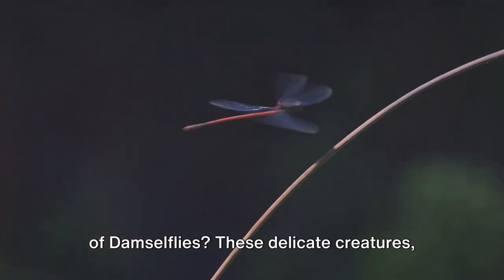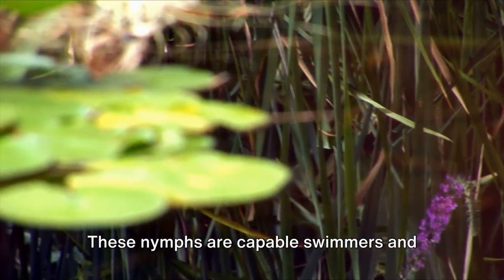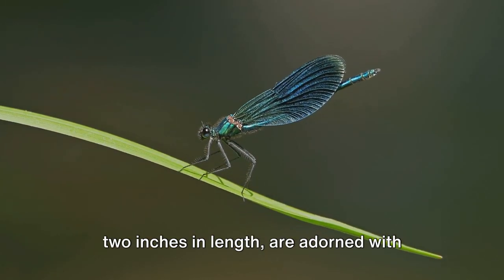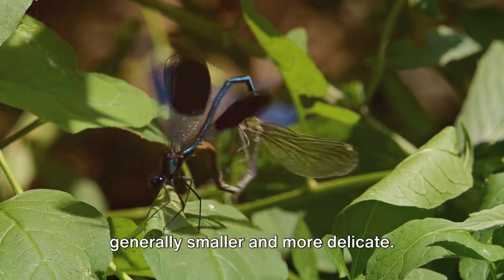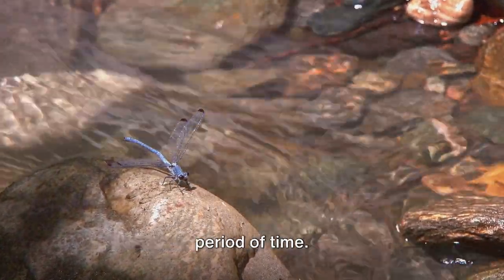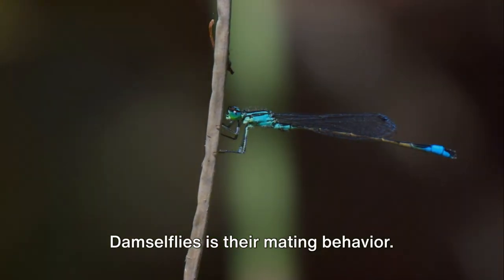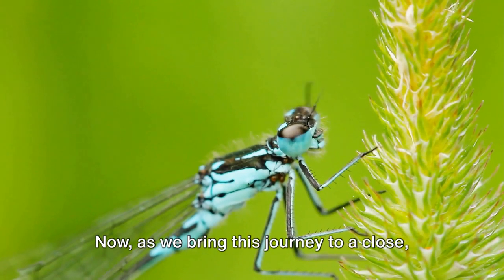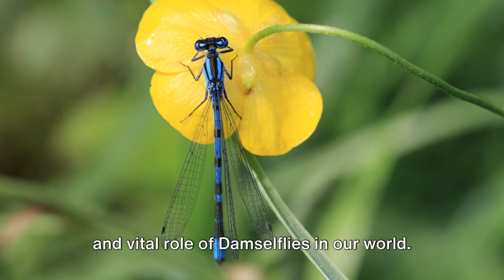Damselfly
A YouTube video about Damselflies.
Damselflies, The Delicate Dancers of Nature.

(We realised that we made some mistakes; some of the footage in this video as you have noticed are incorrect. Please accept our apology.